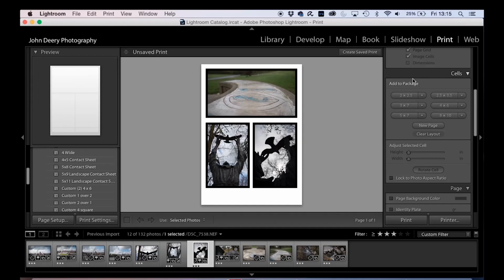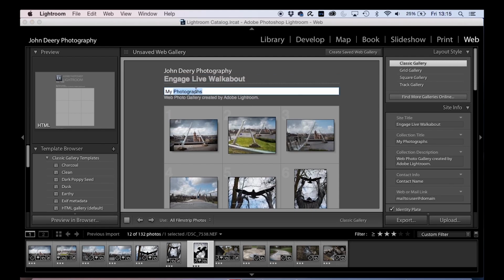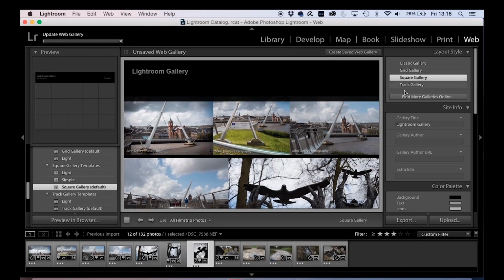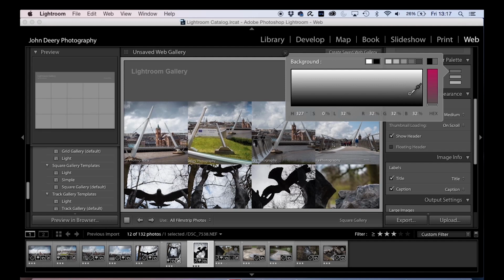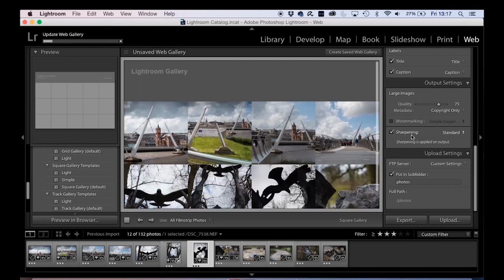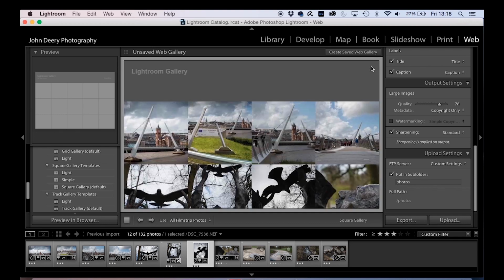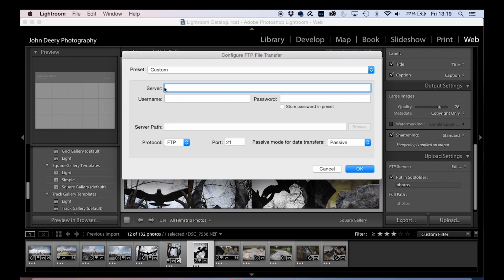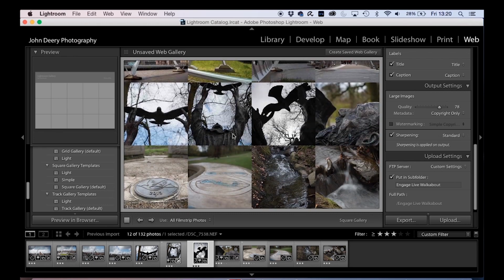The Web Module in Lightroom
Lesson 9 - Using the Web Module in Lightroom.

Learn the basics of editing your images in Adobe Lightroom.
Adobe Lightroom is a leading programme for professional photographers with a vast array of editing and exporting options.

It can all seem a bit daunting for the beginner, but this two-hour class will take the novice step-by-step through the basics, from importing and organising images to basic adjustments, processing and exporting.

A vastly experienced educator, John lectures in photography and other creative industries at North West Regional College. ‘This two-hour video class will serve as a really good introduction to Lightroom,’ says John, ‘and leave people comfortable to use the program for their own workflow.’